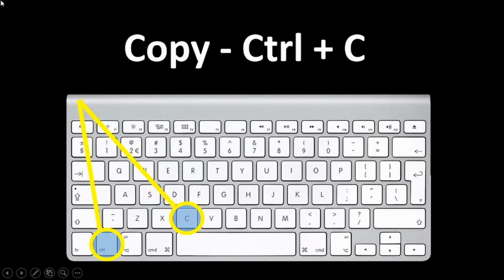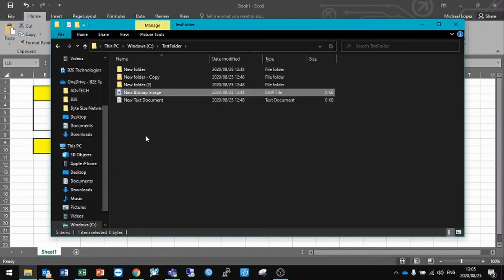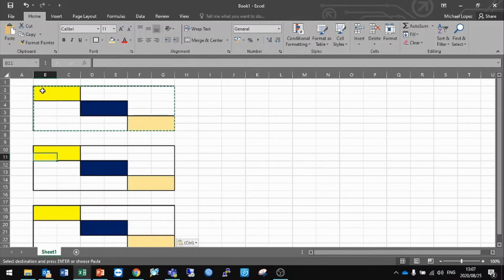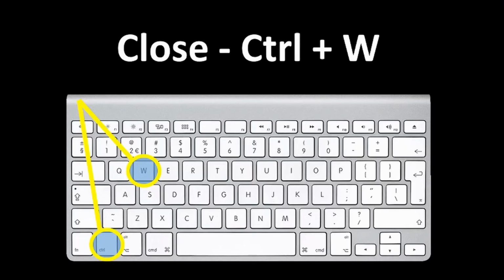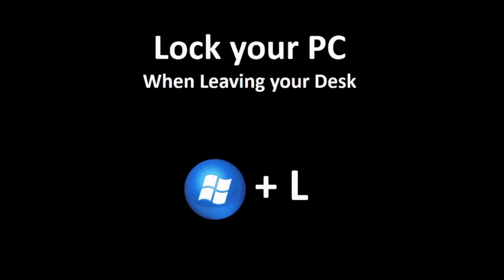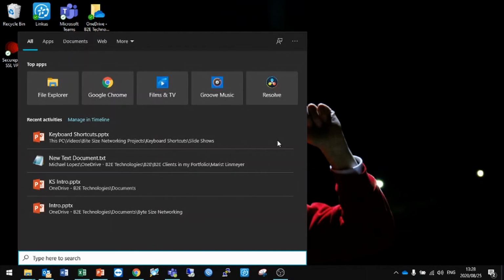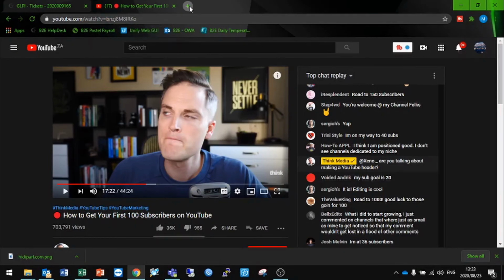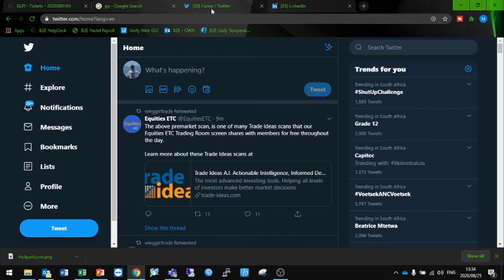Top Windows 10 Keyboard Shortcuts [HOTKEYS] you MUST use - Keyboard Shortcuts for Dummies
This Video touches on what I believe to be some of the most common tasks performed on a PC on a daily basis. Because these tasks are Common, Simple as well a frequent, this will definitely have a positive impact on a person's efficiency. If not, why not, if there is a quicker way to perform a task, this video will give you the info to start gaining confidence with your knowledge on keyboard shortcuts.

If you wanna be a power user, you shouldn't deny the usefulness of hotkeys. They improve your everyday work and give an absolute boost in your productivity. These hotkey combinations will certainly come in handy for every Windows and OS X user!